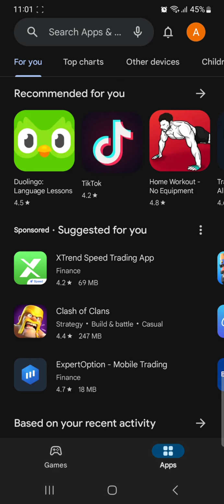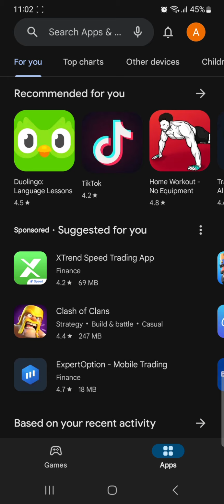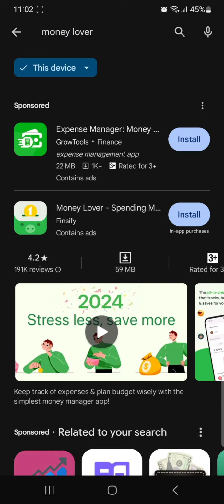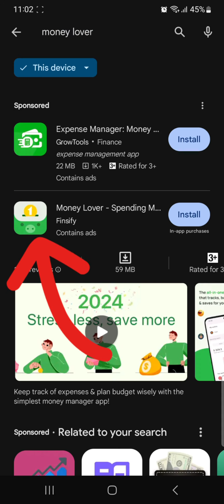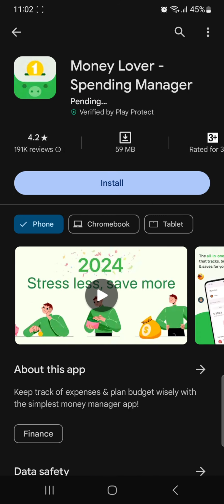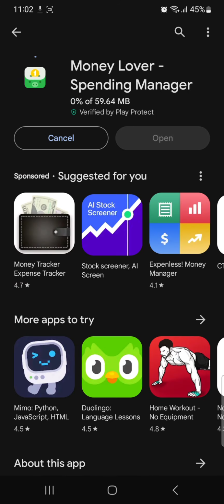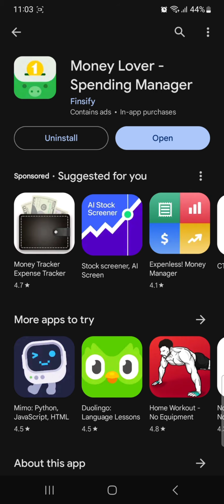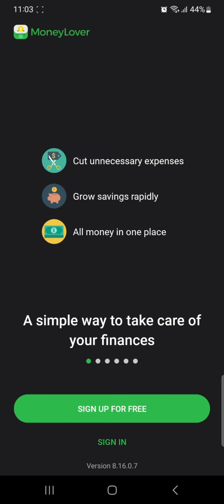How to Install Money Lover App on Mobile in 2024?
Master your personal finances by learning how to install the Money Lover app on your mobile device! In our detailed guide, 'How to Install Money Lover App on Mobile,' we'll walk you through the steps to download and set up this comprehensive budgeting tool. With clear instructions and practical tips, you'll learn how to locate the app in your app store, start the download, and complete the installation process. Whether you're tracking expenses or setting financial goals, the Money Lover app is a must-have. Join us as we guide you through the installation. Don't miss out – learn how to install the Money Lover app on your mobile device today!financeforbeginners